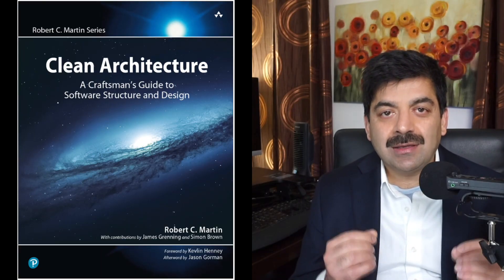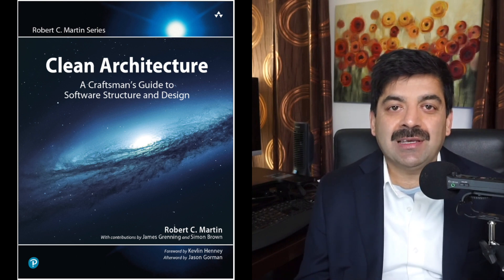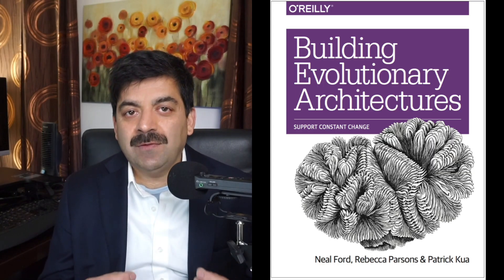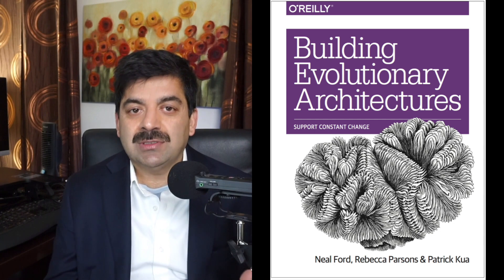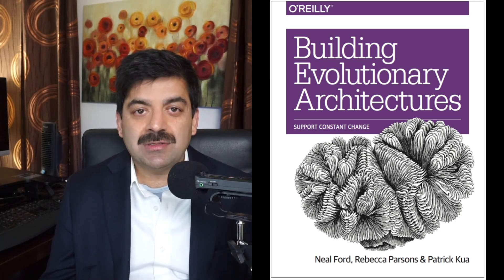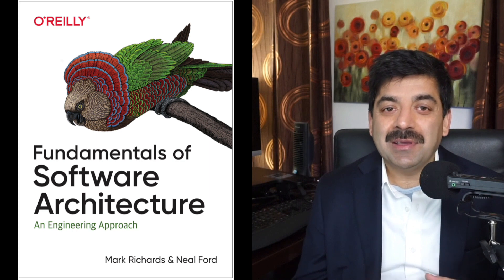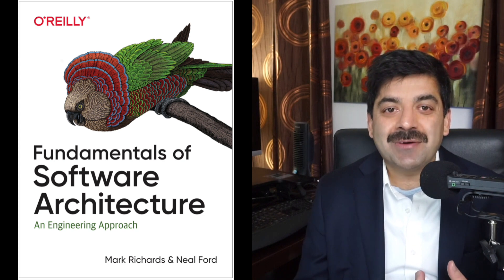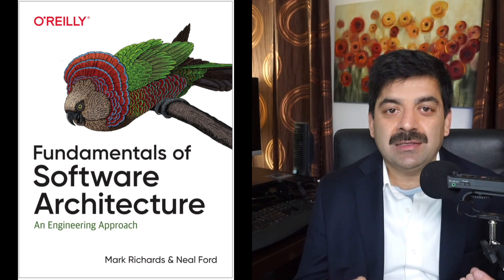Top 5 Software Architecture (High Level Design) Books for Programmers | 2022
0:00 - Introduction
0:15 - 1. Book 5. Microsoft.Net . Architecting Application for Enterprise
1:05 - 2. Book 4 . Software Architecture in Practice (Authors. Len Bass, Paul Clements, Rick Kazhman)
2:00 - 3. Book 3. Clean Architecture(A Craftsman's guide to Software Structure and Design)(Author. Robert Martin(Uncle Bob)
2:48- 4.  Book 2. Building Evolutionary Architecture(Authors. Neal Fords,Rebecca Parsons and Patrick Koa)
4:15- 5.  Book 1. Fundamentals of Software Architecture(Mark Richards & Neal Fords)

1. Twitter
3. Instagram